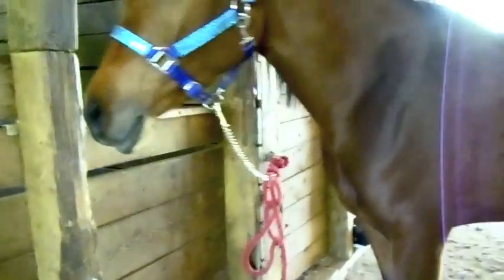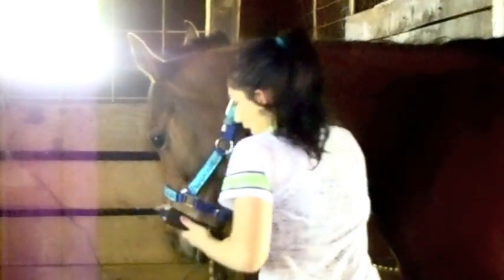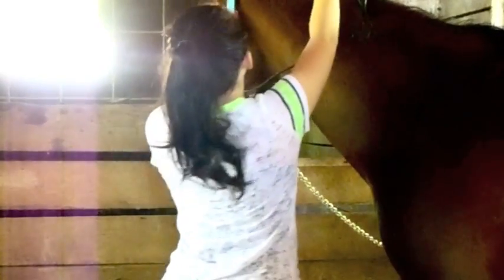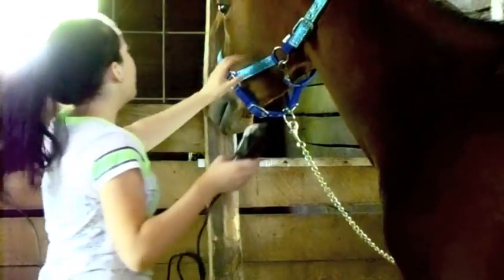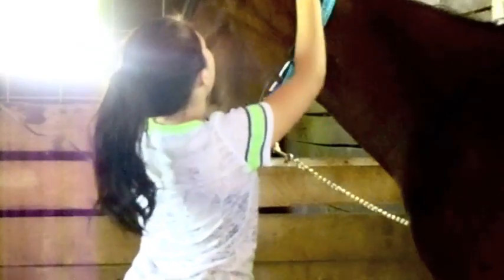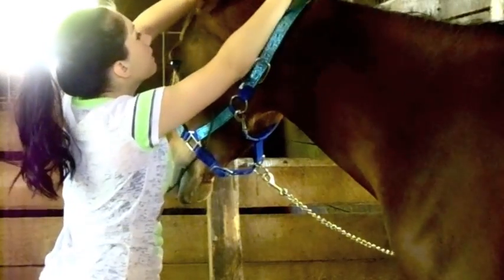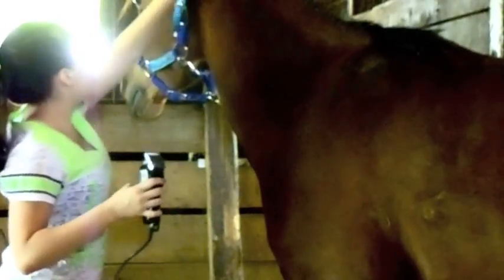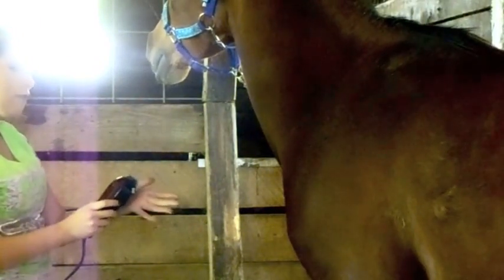How to clip a horses Bridlepath and ears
Sorry it is very difficult to see, I didn't realize this till it was already filmed and Karnas head was exceptionally high up!

I still hope this can help you its a pretty easy process. If not have someone demonstrate, theres nothing wrong with that!

** Note I've been posting my videos constantly because I'm leaving to the beach on Wednesday- Tomorrow!! So I have no time to post until sometime next week, If you guys want I can try to get film of me at the beach! Thanks!!

Enjoy like always,
And remember-
Sub, Rate, Request, Comment! (: